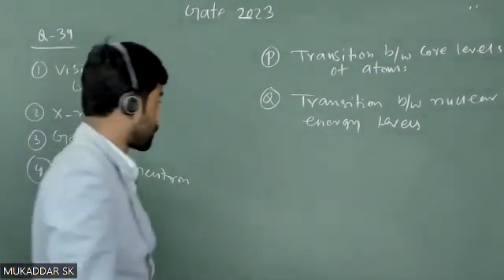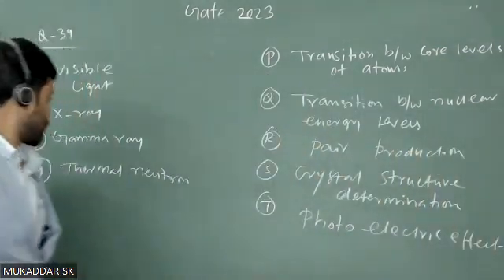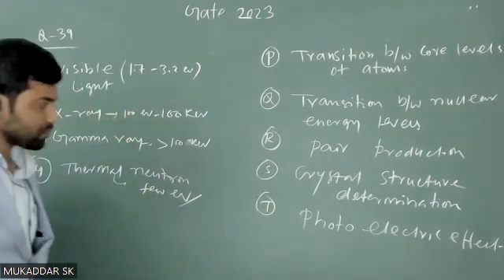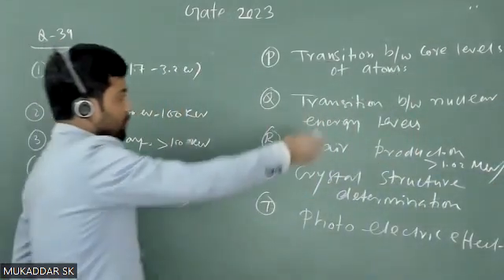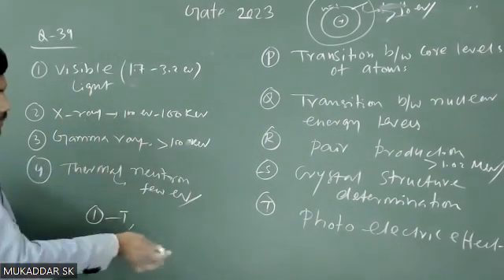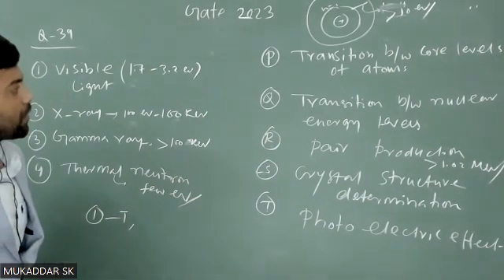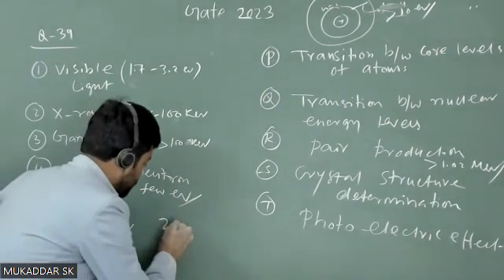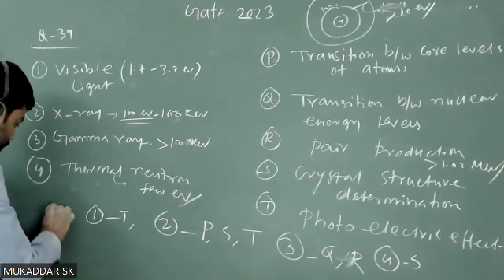GATE 2023 Q.39, Atomic Physics Solution